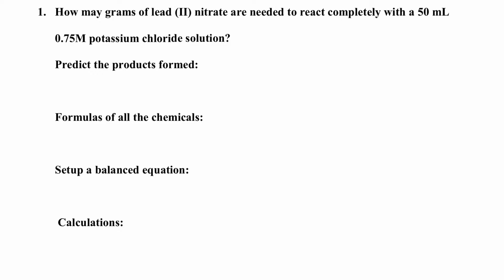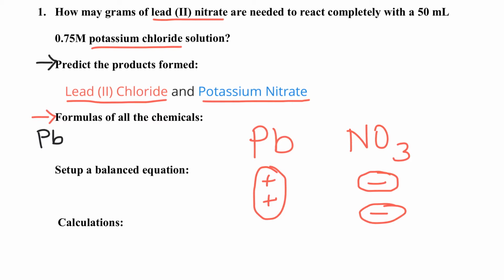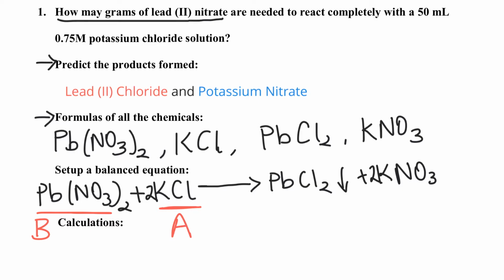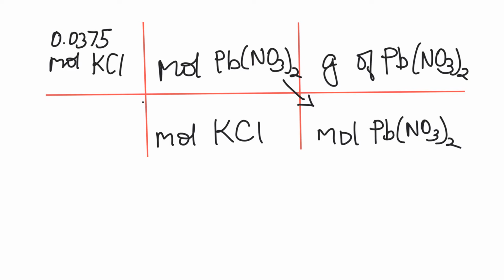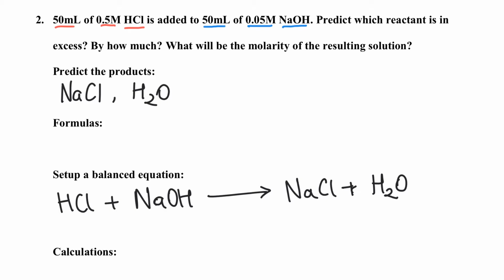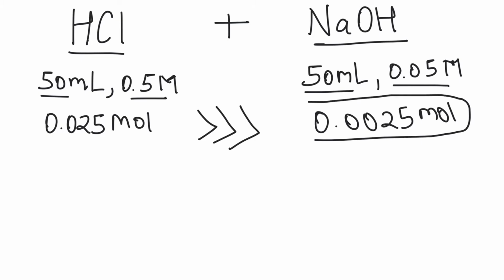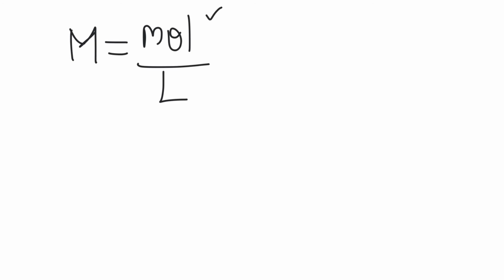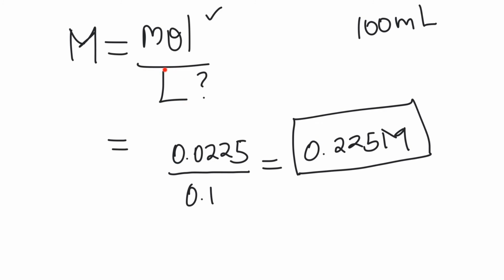Solution stoichiometry review